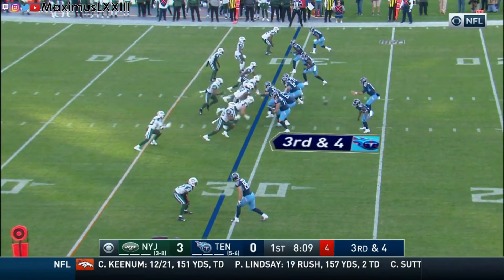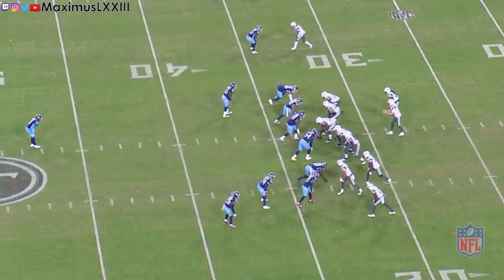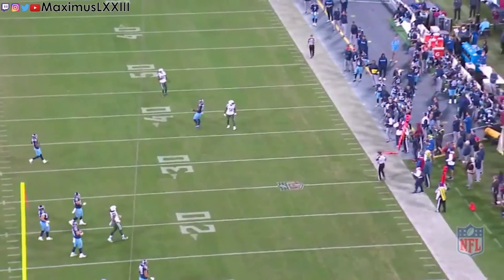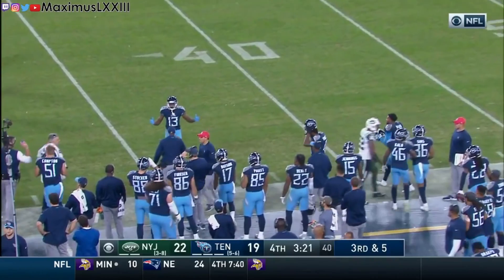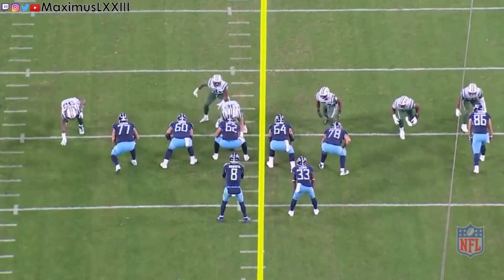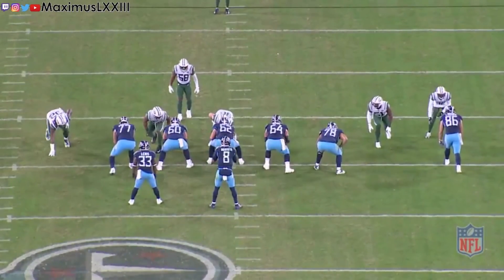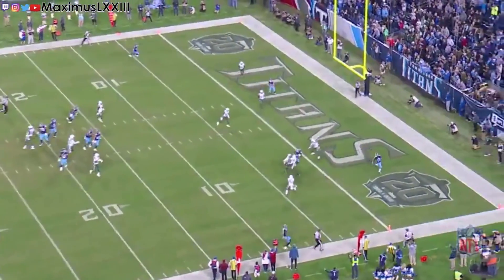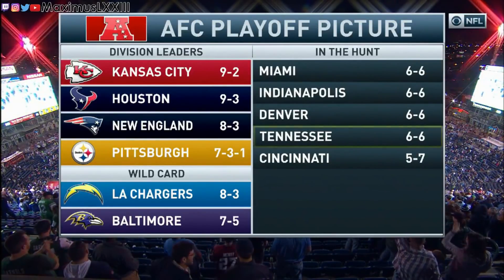Final 5 - Tennessee Titans vs New York Jets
In this video I share a commentary  on the Tennessee Titans vs the New York Jets. Here's how the Titans pulled off another game winning drive!

Edits: On 3&5 where Vaccaro made the nice stop it was actually Wesley Woodyard who bumped Butler's man. Later in the game where Mariota has to throw the ball away Ben Jones (60) was the LG and Levin (62) was the center on the play. I apologize for the errors and will fix that in the future!